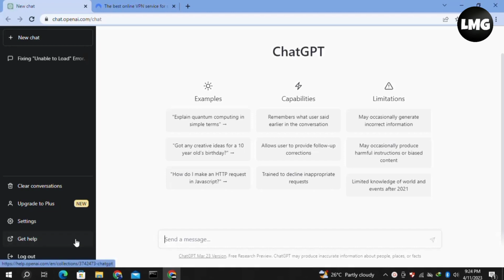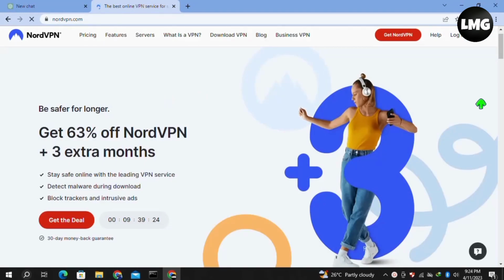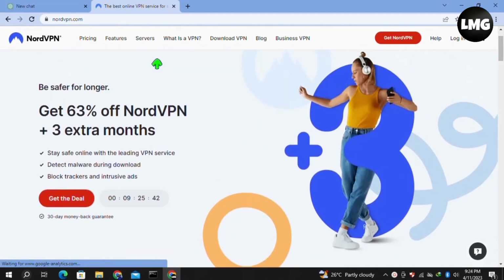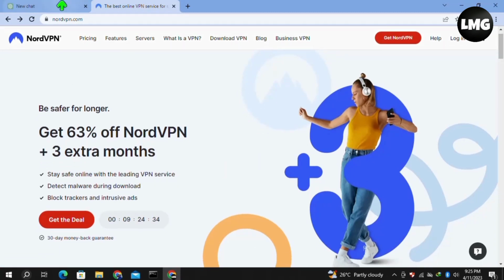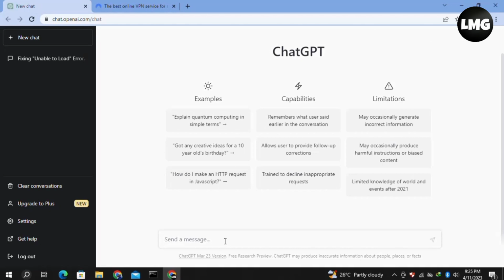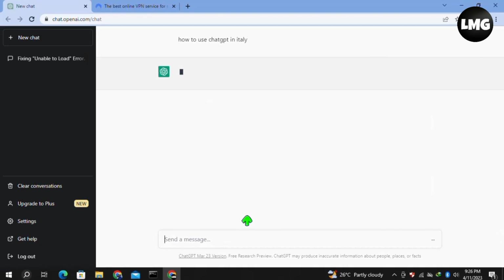How To Use ChatGPT In Italy - How To Access ChatGPT In Italy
Are you in Italy and having trouble accessing ChatGPT? Don't worry, you're not alone. Due to geographical restrictions and internet censorship, accessing ChatGPT from Italy can be a challenge. However, with a few simple steps, you can easily access ChatGPT and enjoy its services.

Topics covered in this video:

chatgpt banned in italy
how to access chatgpt in italy
italy banned chatgpt
italy
chatgpt italy
how to use chatgpt in italy
italy chatgpt
italy ban chatgpt
chat gpt ban italy
italy bans chat gpt
open ai chatbot chatgpt banned in italy
italy bans chatgpt
italy blocks chatgpt
chatgpt blocked in italy
why italy banned chatgpt?
open ai chatbot banned in italy
openais chatgpt blocked in italy
chatgpt banned in italy over privacy concerns

Step 1: Use a Virtual Private Network (VPN)

Using a VPN is the easiest and most effective way to access ChatGPT in Italy. A VPN allows you to connect to a server located in a different country, making it appear as though you are accessing the internet from that country. This will bypass any geographical restrictions placed on ChatGPT in Italy.

Step 2: Download and Install a VPN

To use a VPN, you will need to download and install a VPN client on your device. There are many VPN providers available, but make sure to choose a reputable one with servers in the country where ChatGPT is accessible.

Step 3: Connect to a Server in a Different Country

Once you have installed a VPN, open the client and select a server in a country where ChatGPT is accessible. This will give you a new IP address from that country, allowing you to access ChatGPT from Italy.

Step 4: Access ChatGPT

Once you have connected to a server in a different country, open your web browser and go to ChatGPT's website. You should now be able to access ChatGPT and enjoy its services from Italy.

Heading Summary:
Step 1: Use a VPN

Were you able to figure out   How To Use ChatGPT In Italy - How To Access ChatGPT In Italy

Share this with a friend who wants to know How To Use ChatGPT In Italy - How To Access ChatGPT In Italy

What do you think of How To Use ChatGPT In Italy - How To Access ChatGPT In Italy